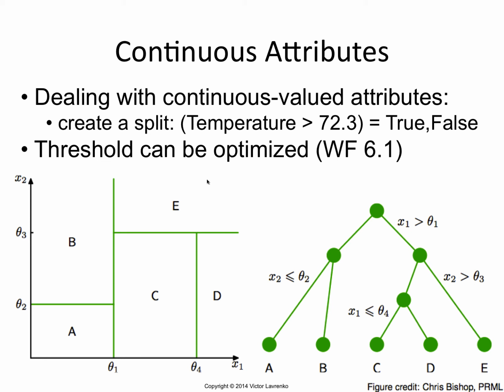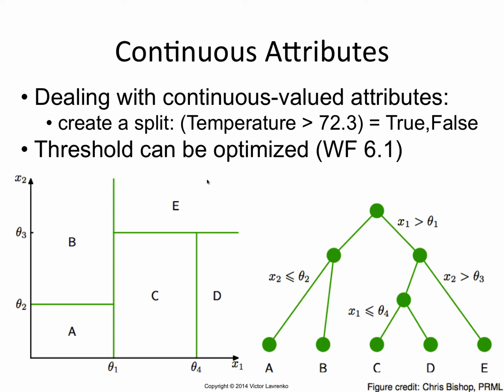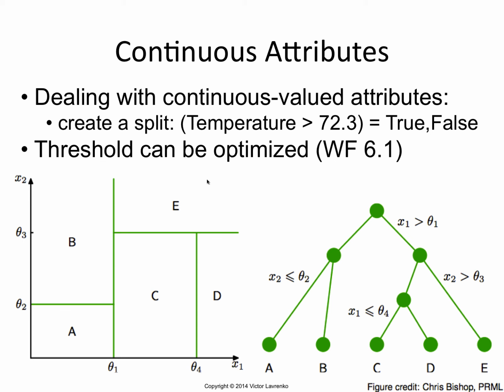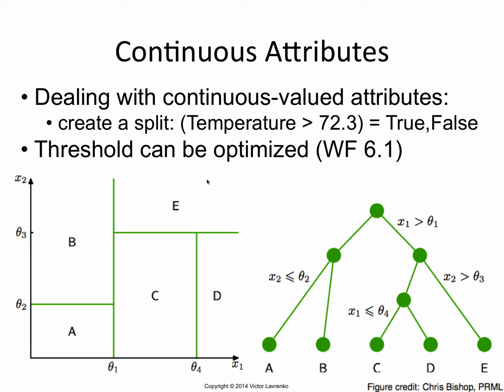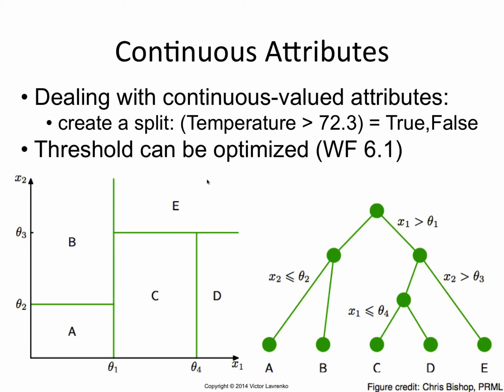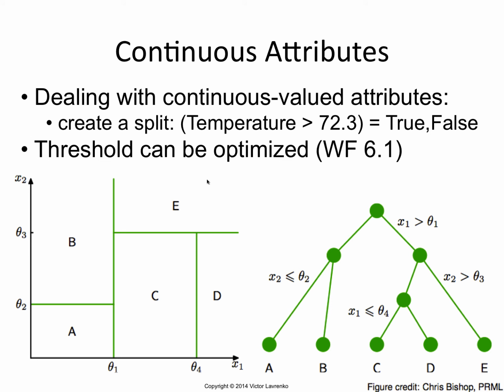IAML7.11 Decision trees and real-valued data